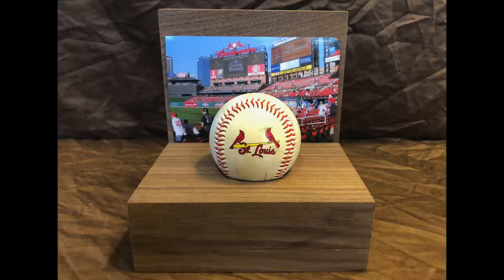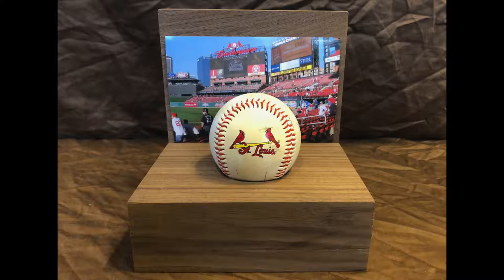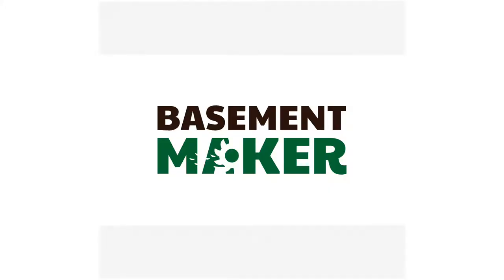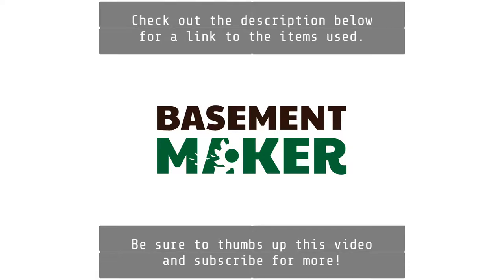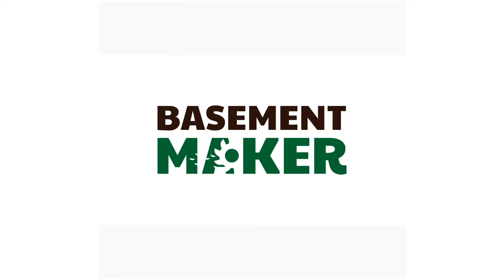X-Carve Walnut Baseball Photo Stand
Baseball is back, so today's project is a baseball photo display stand made from walnut.

Items Used in this Video:
12" Clamp
Belt Sander
GRR-RIPPER 3D Pushblock
Table Saw
Titebond Original Wood Glue